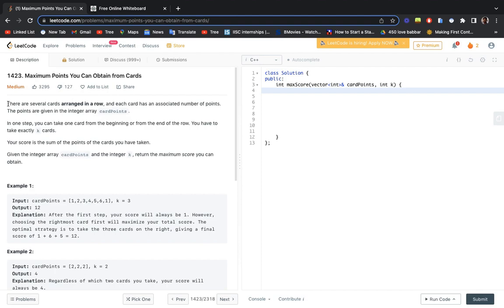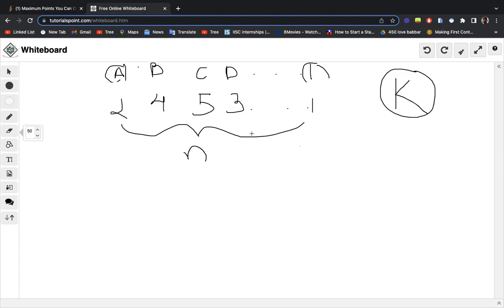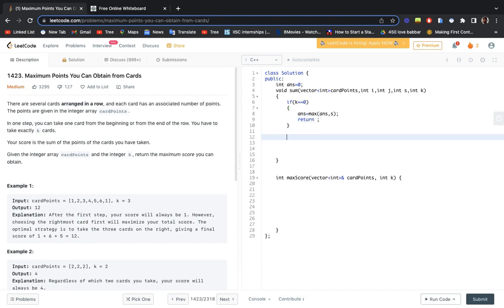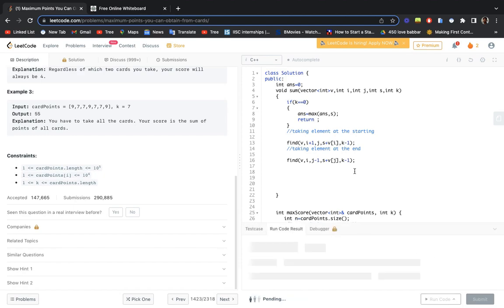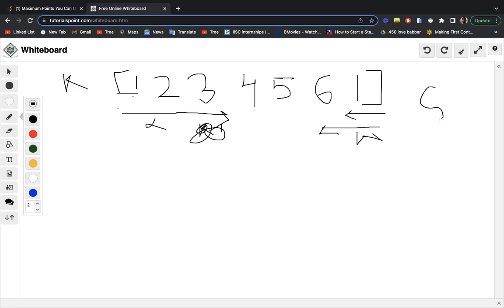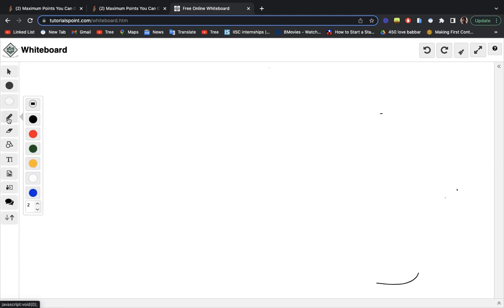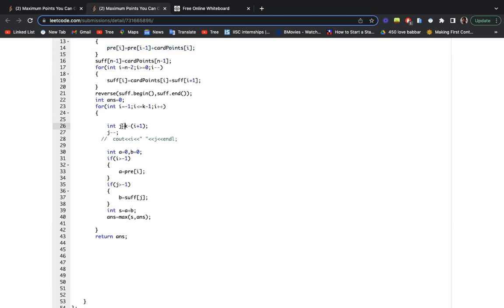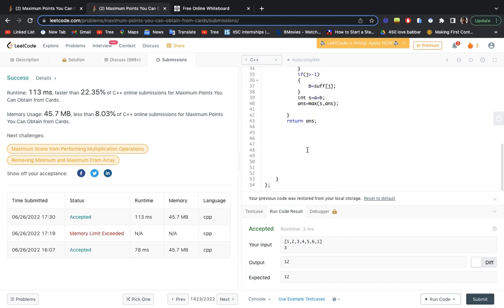Leetcode daily : 1423. Maximum Points You Can Obtain from Cards (26 june 22)